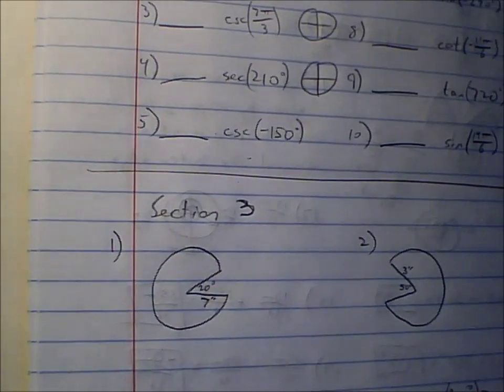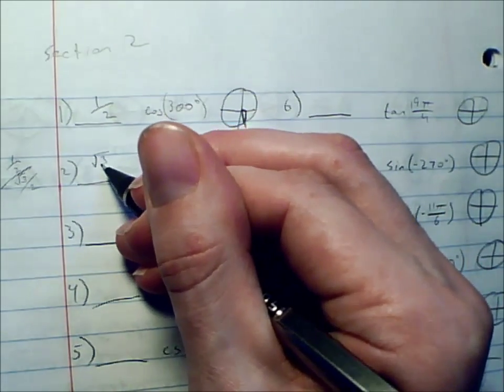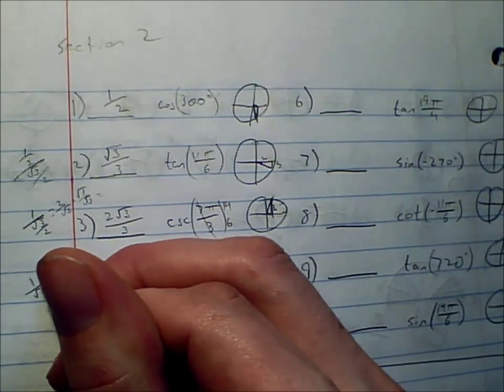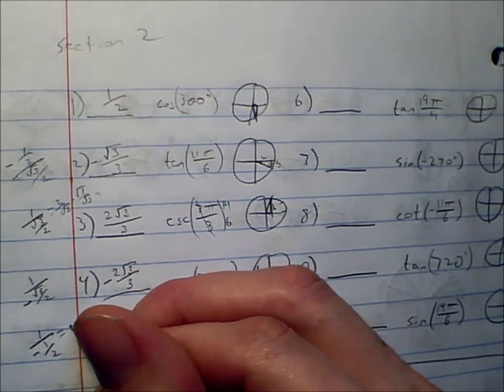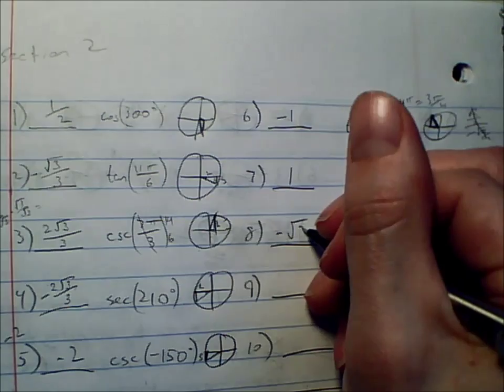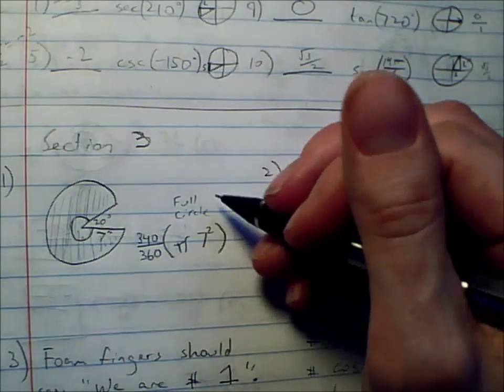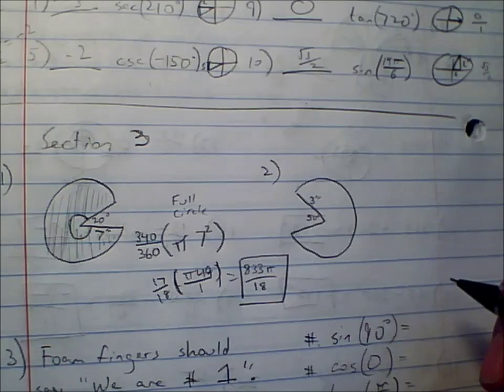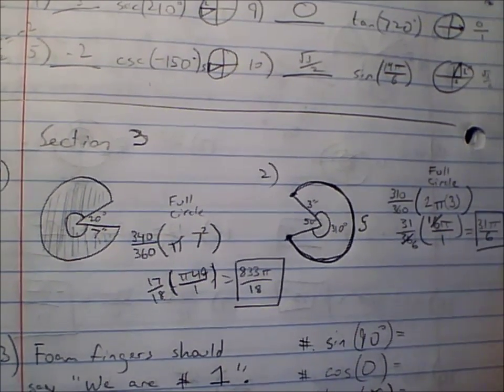Trig Test 1 Section 2,3